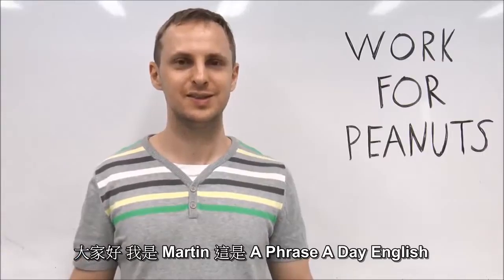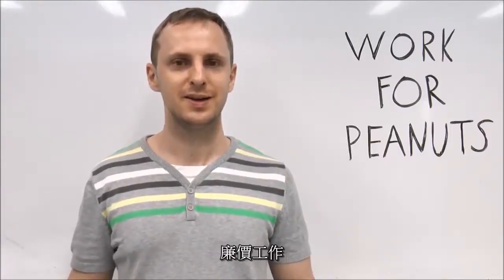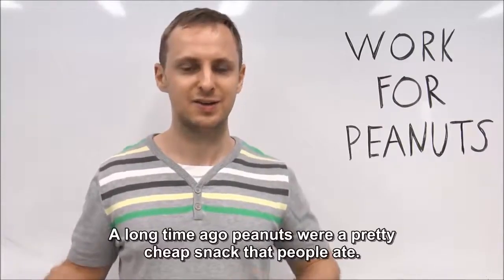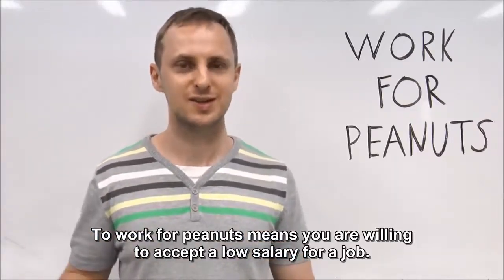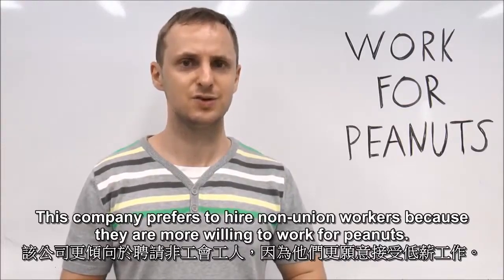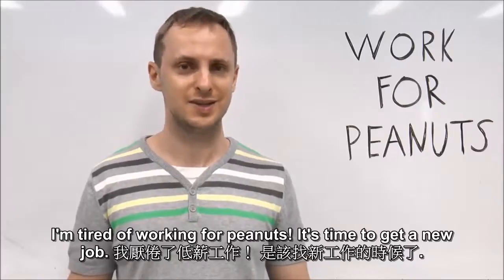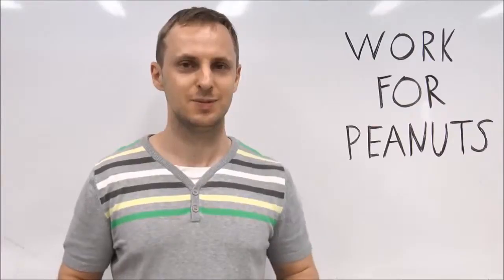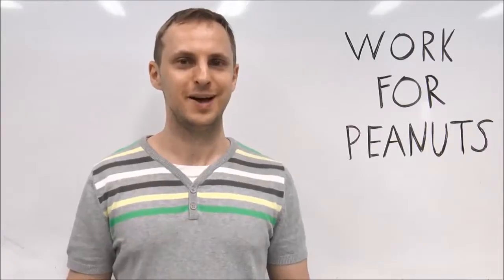20231212 - work for peanuts